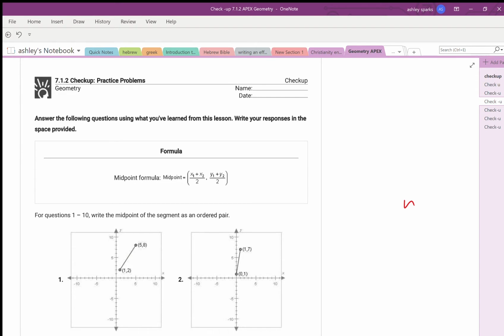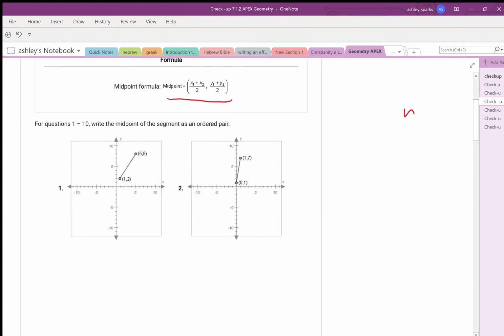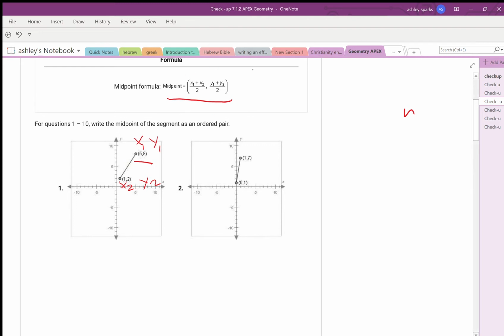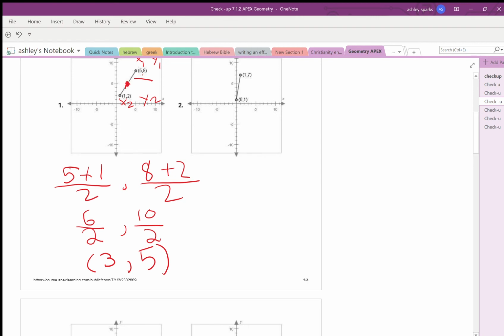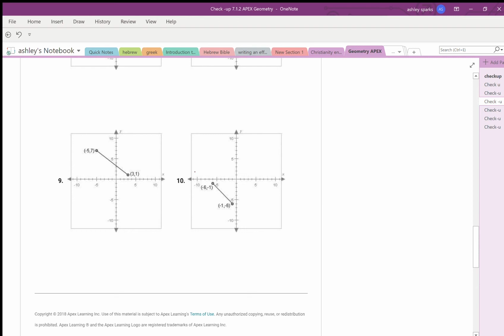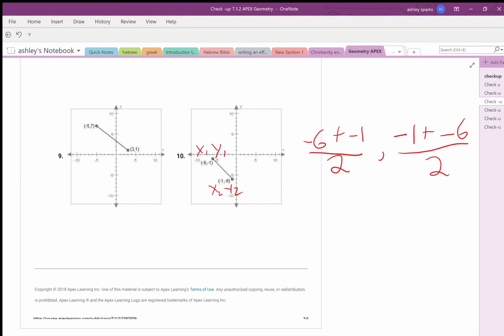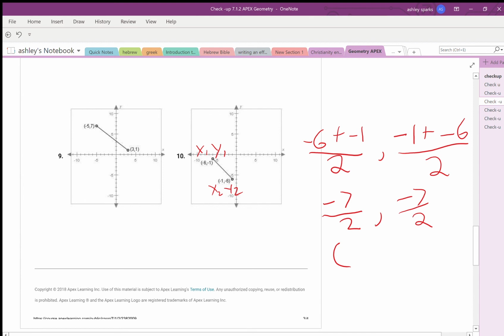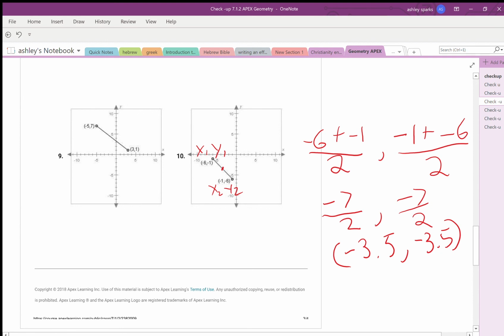Check up 7 1 2 APEX Geometry